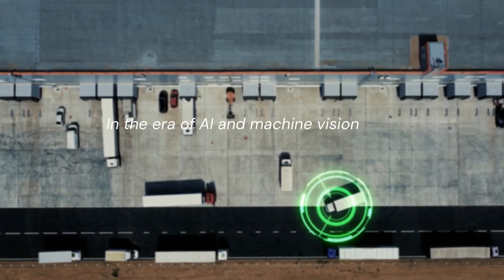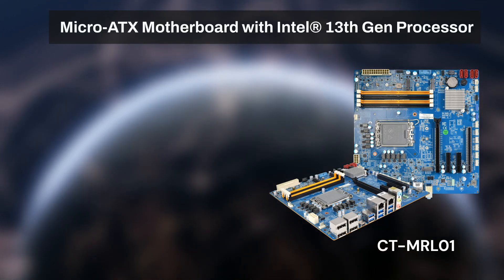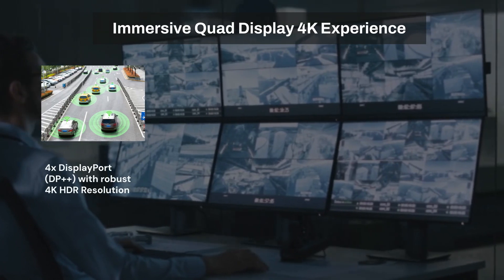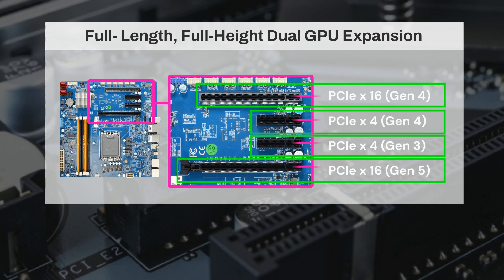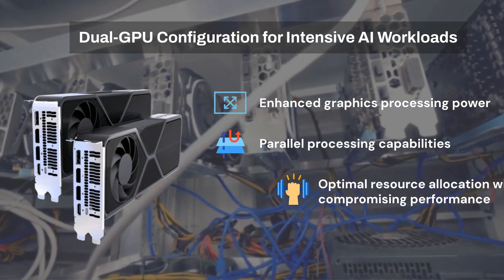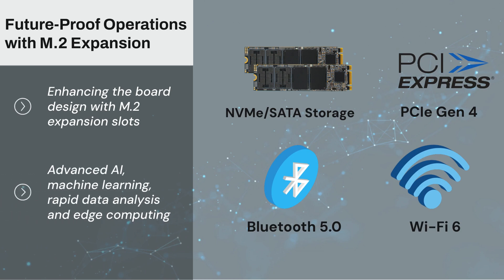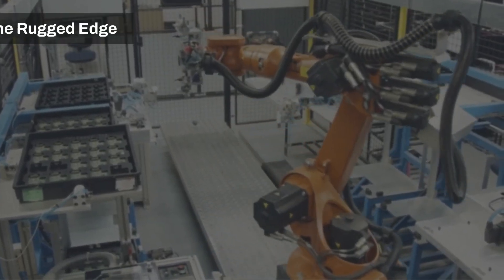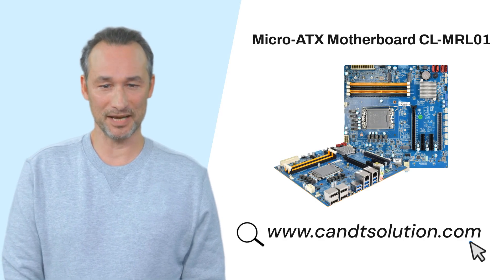Launching Industrial-Grade Micro-ATX Motherboard CT-MRL01 | C&T Inc.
Introducing the CT-MRL01 Micro-ATX Industrial Motherboard designed to harness the capabilities of the Intel® 13th Gen Raptor Lake processors. The CT-MRL01 is the backbone of high-performance systems, facilitating advanced technologies, including PCIe Gen 5, Four Independent Displays, and USB Type-C. With scalable PCIe and M.2 options, this motherboard offers resilience and endurance for industrial environments and the agility to drive performance in AI, Machine Learning, and deep learning operations. Built to withstand the demands of rugged applications, the CT-MRL01 sets new standards for reliability, balance, and performance in complex AI Edge environments. Explore the
edge of technological potential with the Micro-ATX Industrial Motherboard solutions.

😎 Key Features:
mATX board with LG1700 Socket
Intel® Q670E chipset
Support 12th/13th Gen Intel® Core™ Alder lake-S/Raptor Lake-S Processor
DDR4 DIMM. Max. up to 128GB
20 Gbps USB Type-C
Blazing Fast Gen5 PCIe for Performance Boost